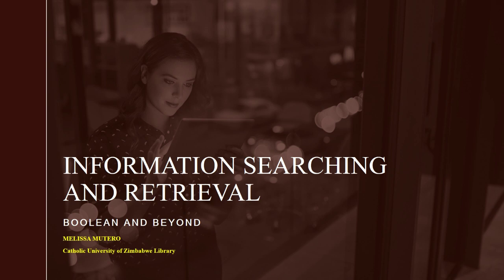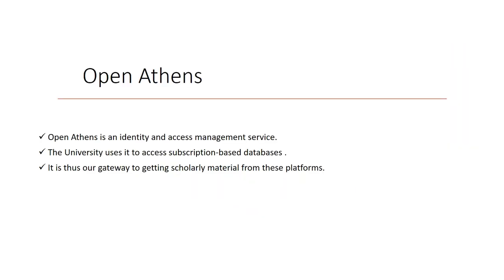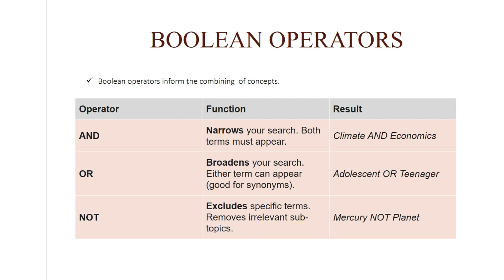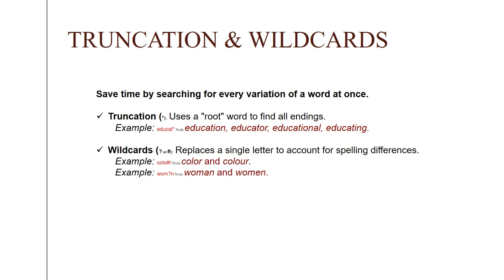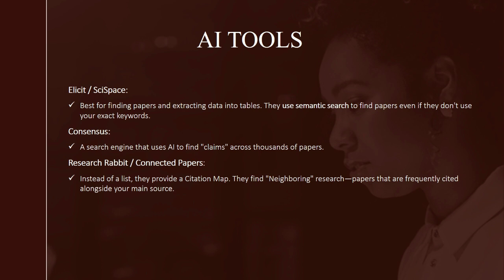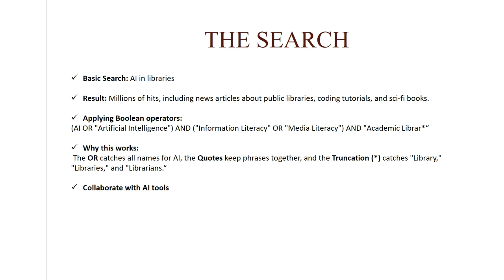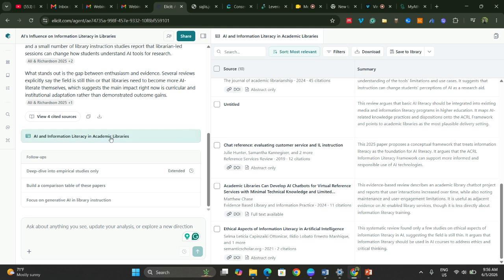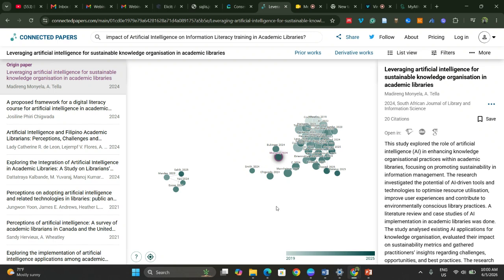information searching and retrieval v1 720p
A recording from a short webinar hosted by the library on information searching.